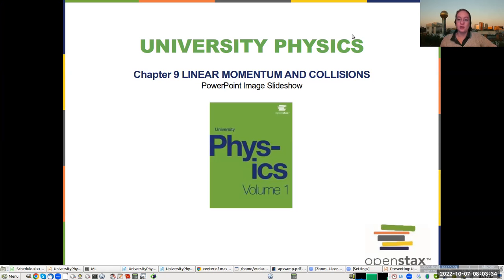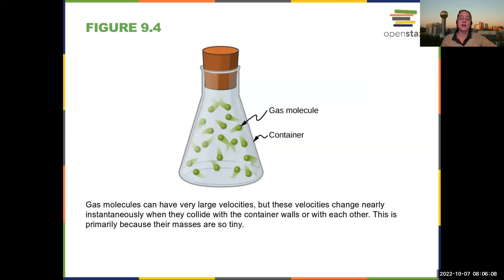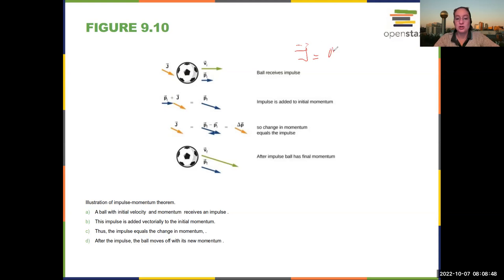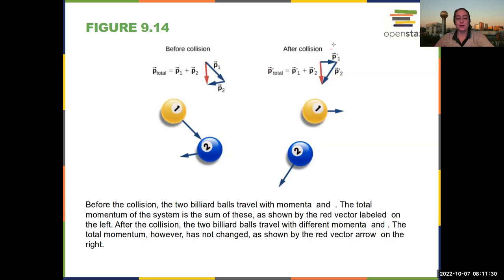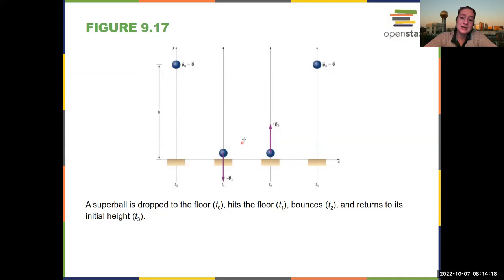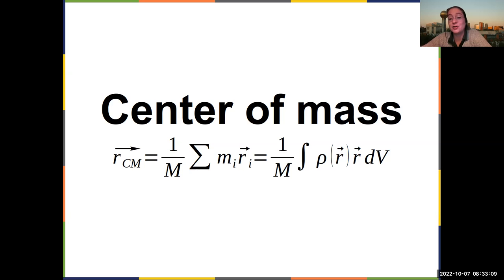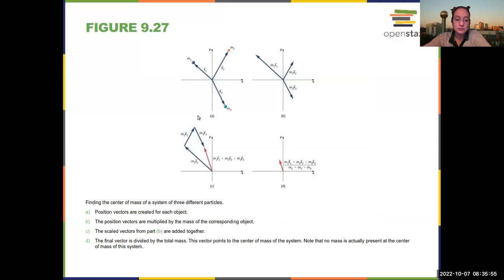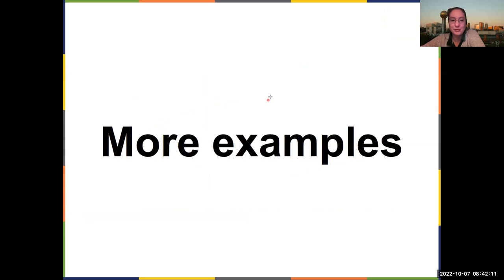Intro Physics Chapter 9 Linear Momentum and Collisions